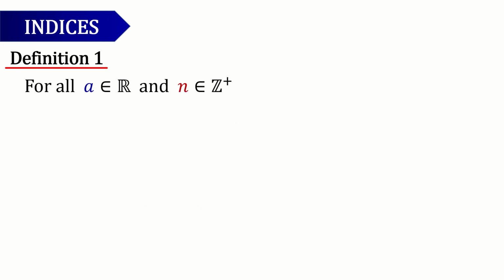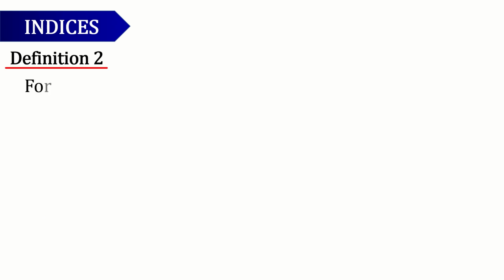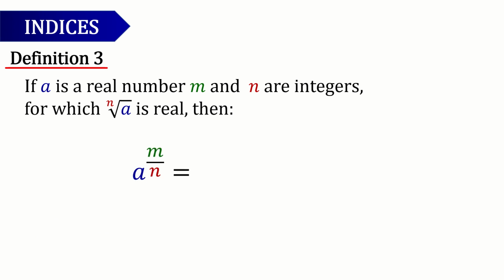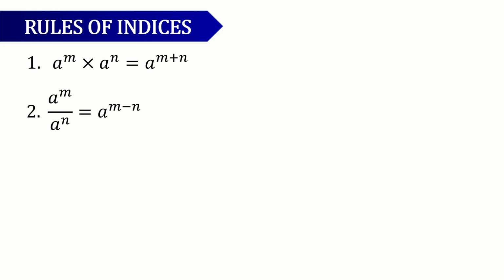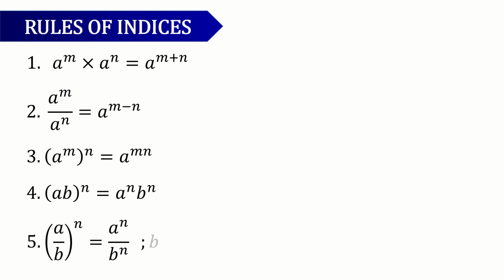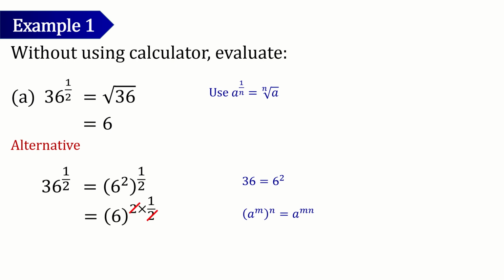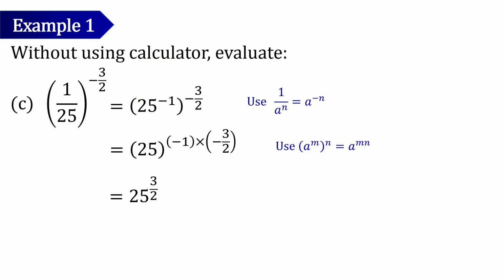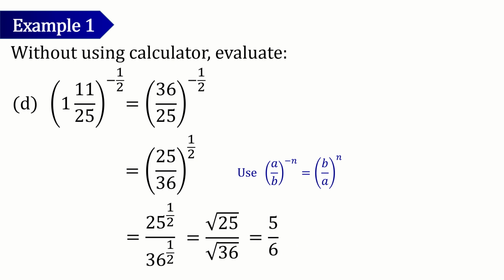SM015 Chap 2: 2.1 Indices